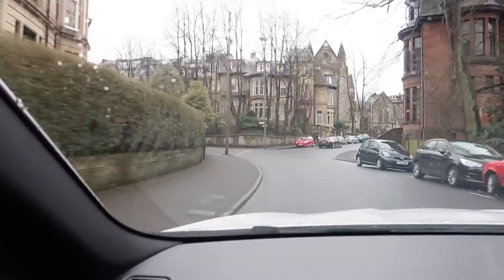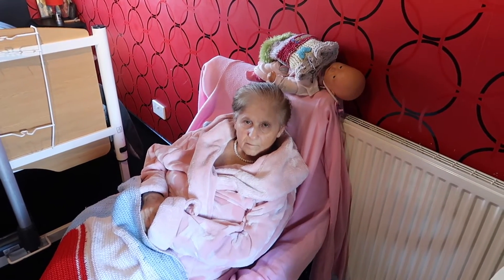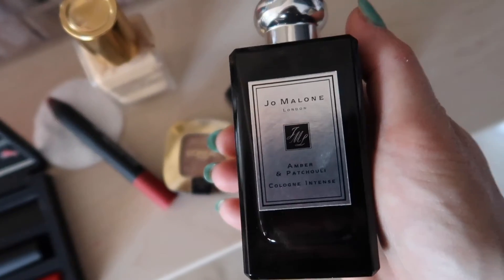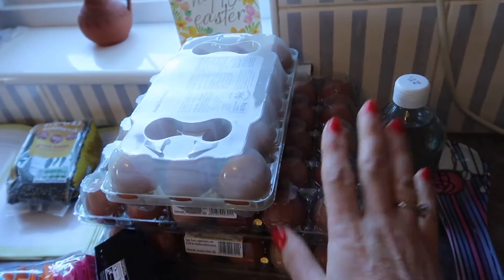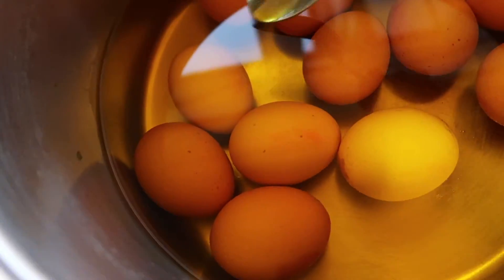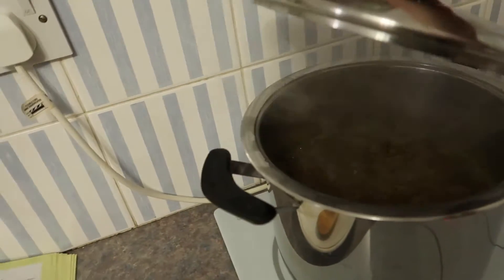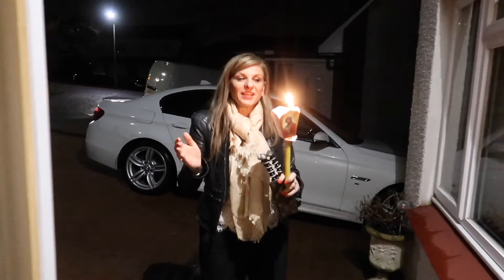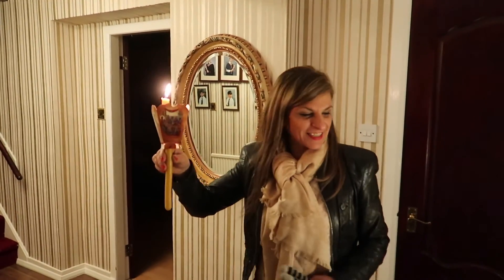Easter Week : OOTD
Here is another week in my life.  T,his is how we spent Holy Week, it was lovely to have the time.. I also share the outfits I chose for the week .. Thank you for taking the time to watch and for your thumbs up If you haven't subscribed already I would love for you to do so. xxx